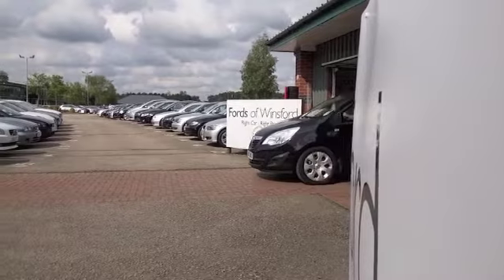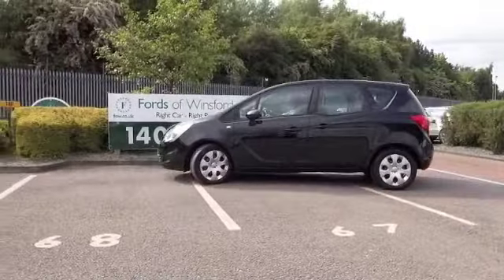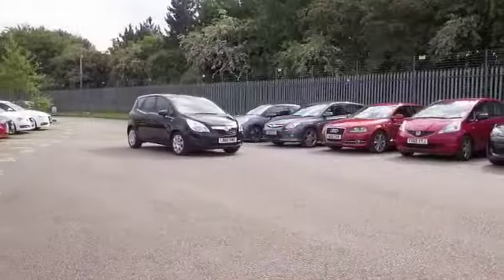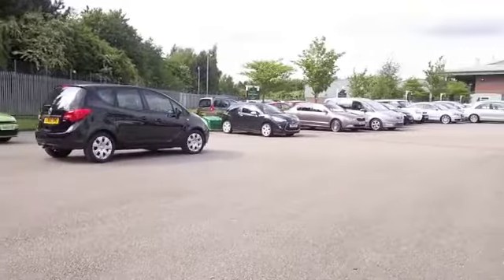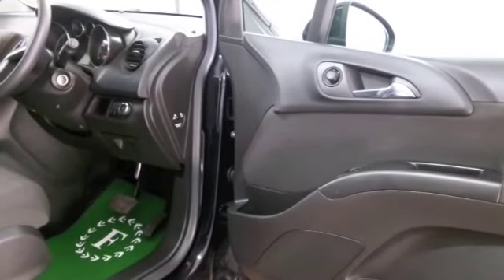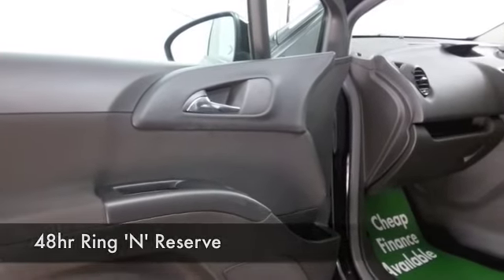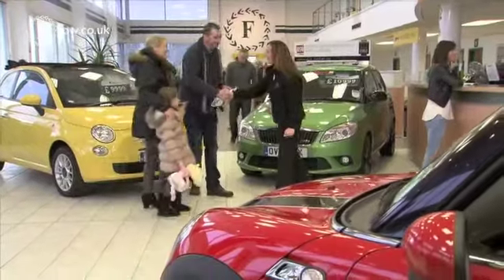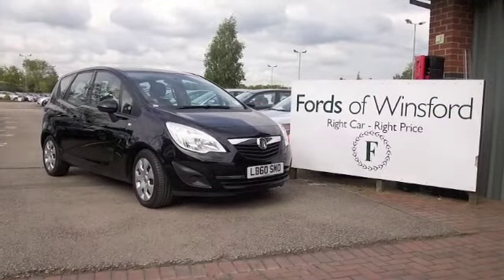VAUXHALL MERIVA DIESEL ESTATE (2011) 1.7 CDTI 16V EXCLUSIV 5DR AUTO - LB60SMO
DETAILS:
First registered: 16/02/2011
Current mileage: 20020
Registration: LB60SMO
Colour: BLACK

FEATURES:
front electric windows, remote central locking, cloth interior, all round airbags, air conditioning, pas, abs, steel wheels, metallic paint, cd, traction control, parking control, parcel shelf present, cruise contro

This used car is for sale at Fords of Winsford Car Supermarket in Cheshire, UK